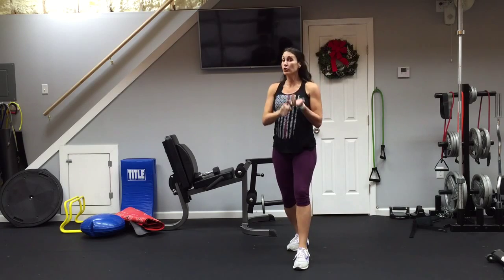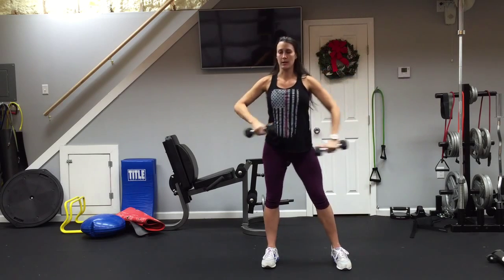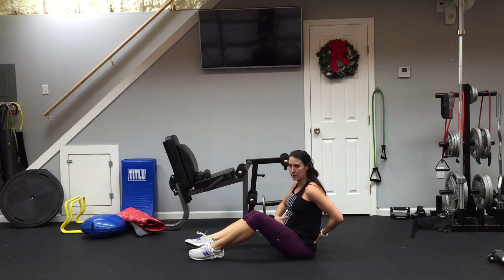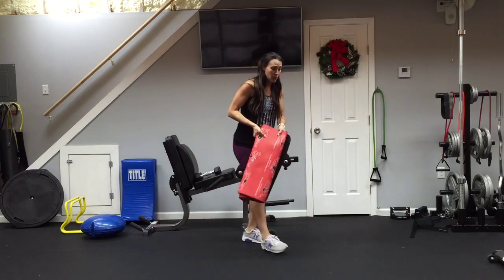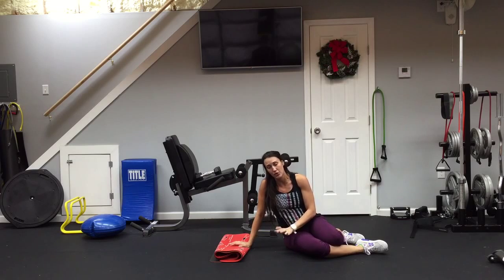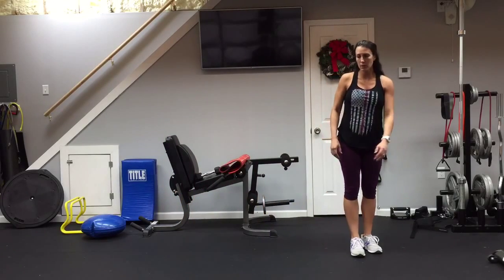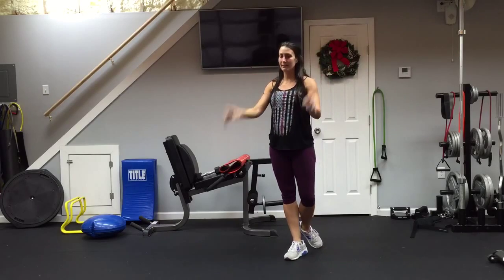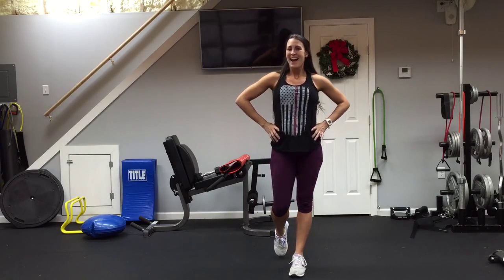tighten your bingo arms & flabby abs(prenatal or any fitness level)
2nd trimester prenatal
Dumbells or resistance band needed